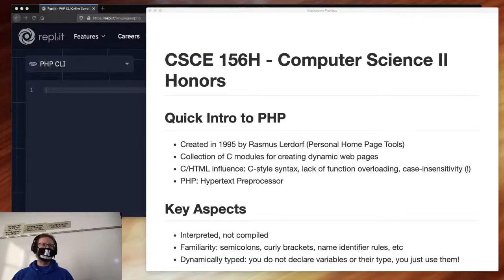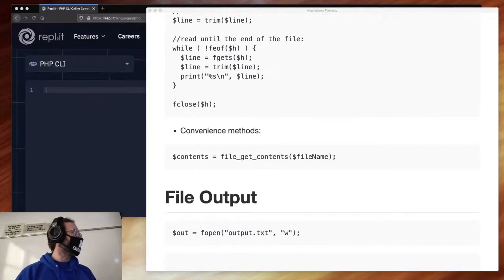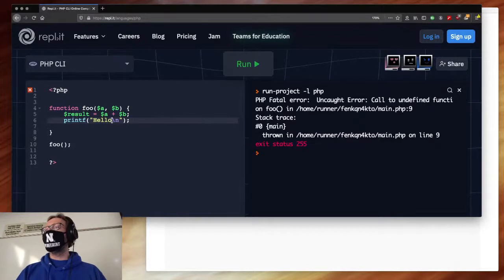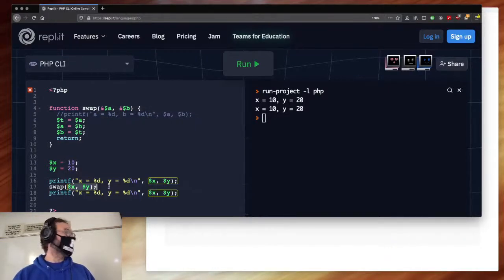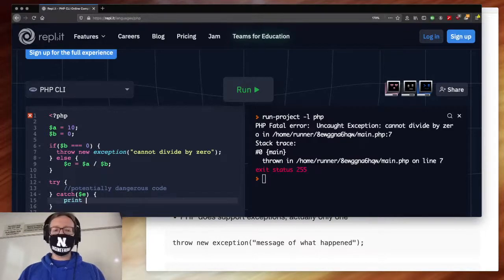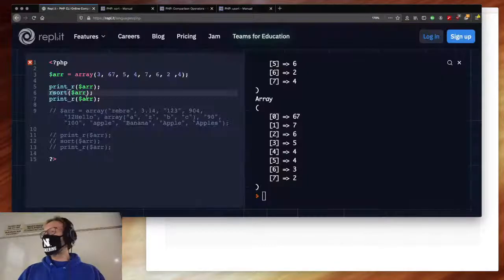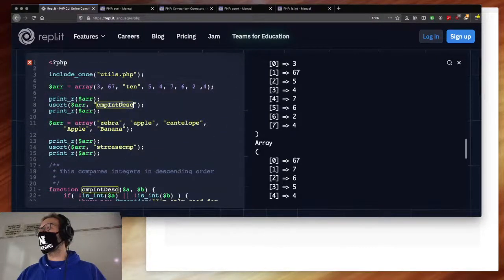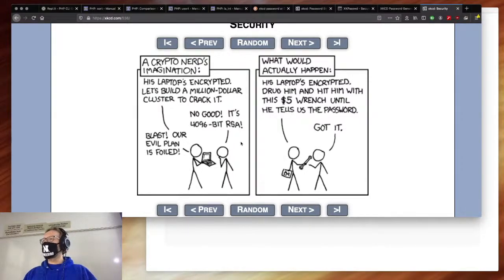1.2 - Intro to PHP (2020/02/04)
We continue with our coverage of PHP.